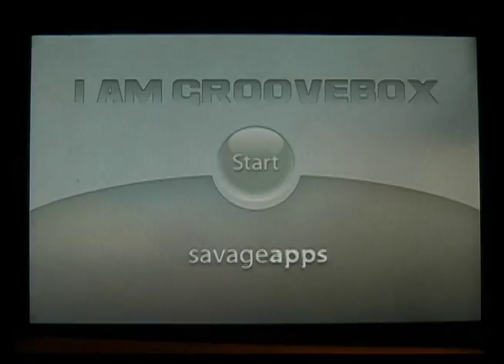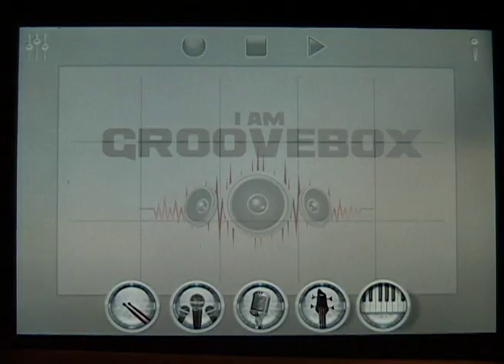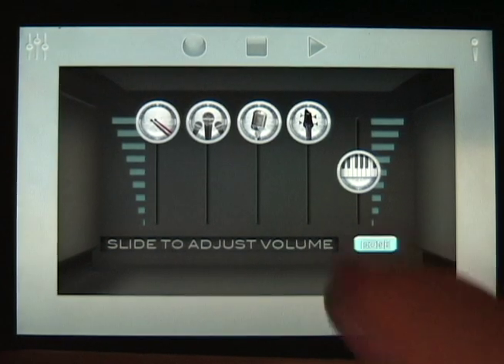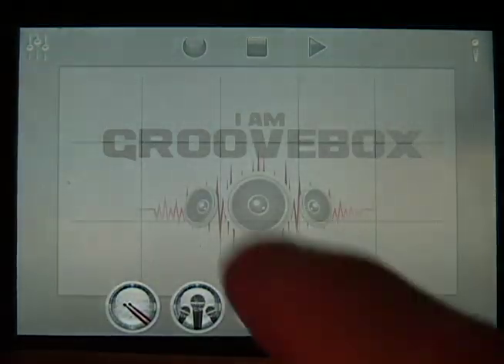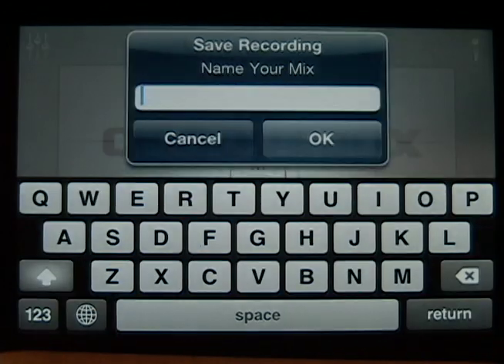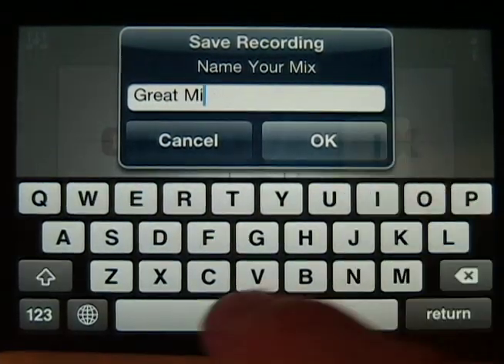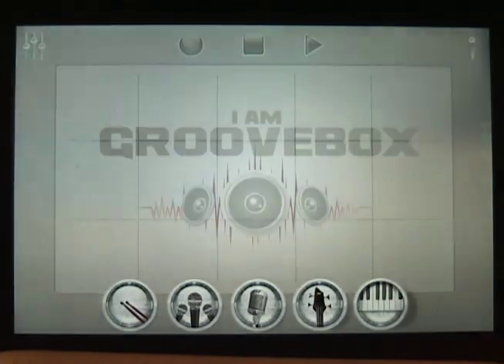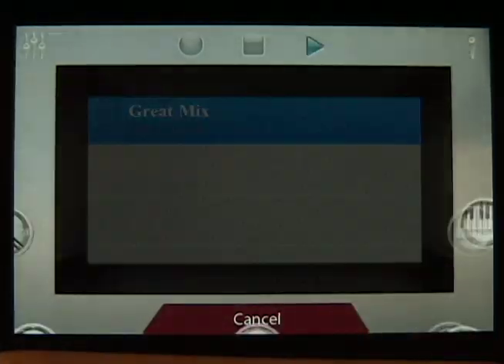iAmGrooveBox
for a chance to win a $100 iTunes gift card. Drawings EVERY MONTH.  Don't miss out!

Be the band! Create your own groove! You control the beats, the bass, the synths, and the backing and lead vocals. Easy to play, yet challenging to master. Find a sweet groove? Record it! Then play it back whenever you want. Play it with headphones or through speakers to enjoy the rich and intense low end. Like our other apps it features CD quality audio! This app follows hot on the trail of savageapps' iAmBeatBox, which was recently #1 in 34 countries and has been played over 5 million times. There's something for everyone!